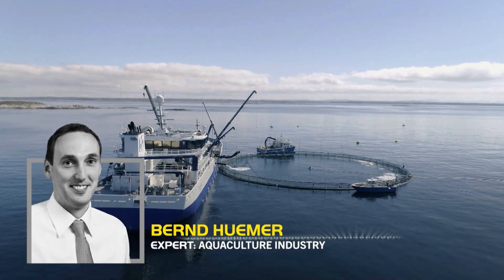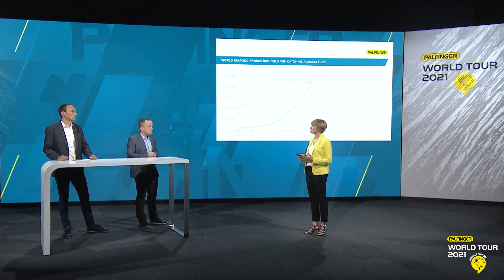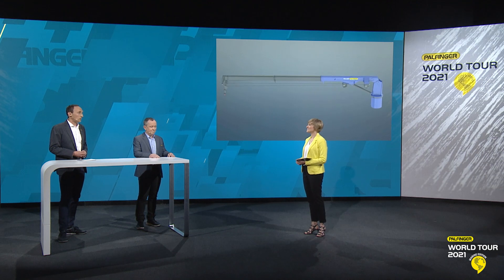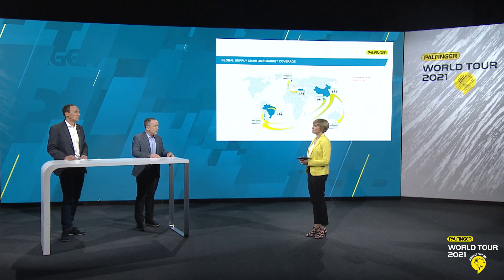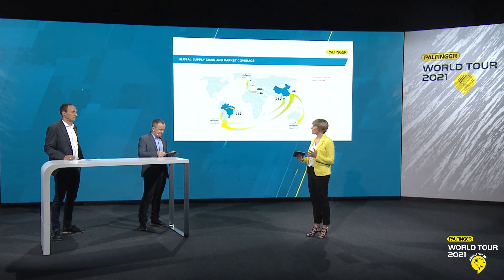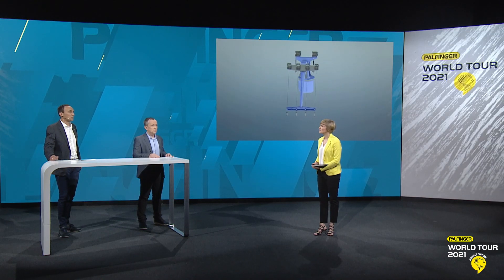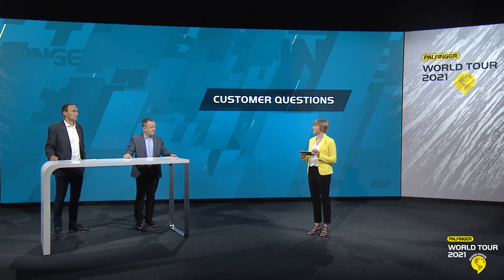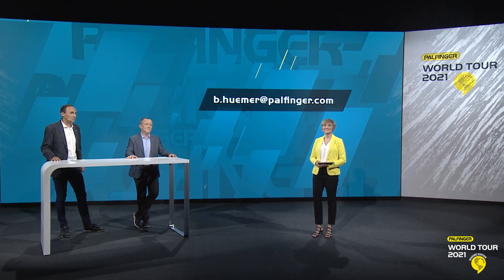PALFINGER World Tour 2021 MARINE EDITION - Expert Talk: Aquaculture Industry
Expert Talk: Reliable solutions for the aquaculture industry

The demands of the aquaculture sector are constantly increasing. Thus, you need reliable solutions that keep evolving and fit all your different needs. Attend this expert talk which offers unique insights into the market developments and a detailed explanation of the different PALFINGER products for the aquaculture industry.